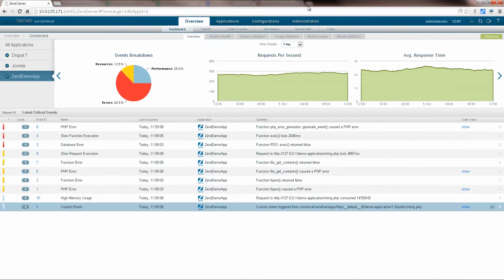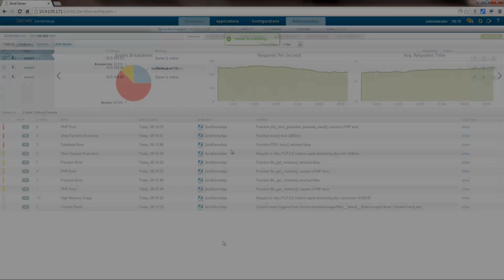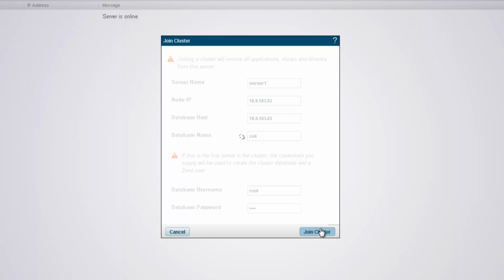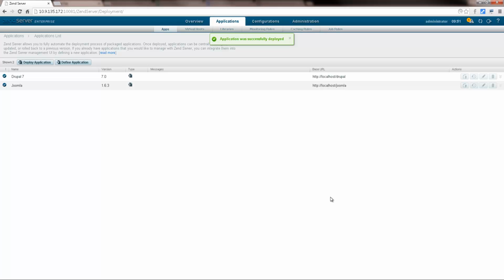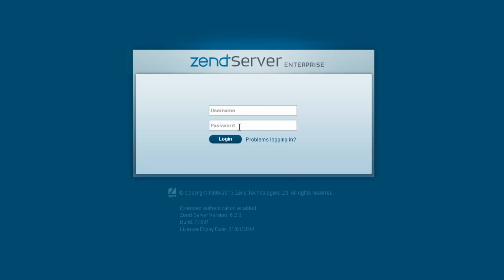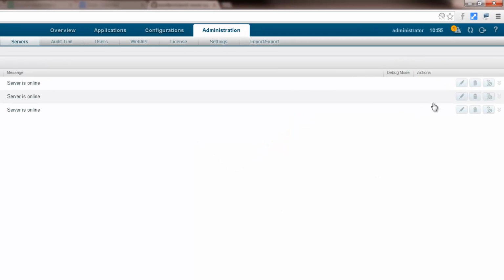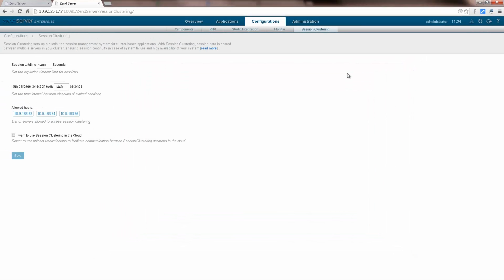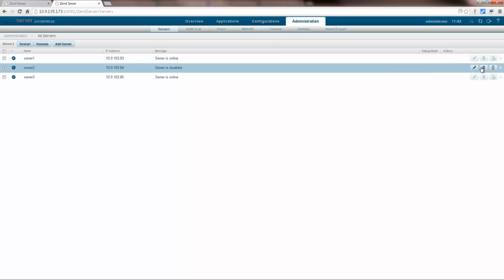Managing a Zend Server Clustered Environment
Describes how to create and manage a Zend Server cluster.